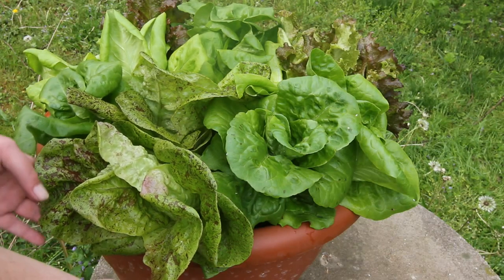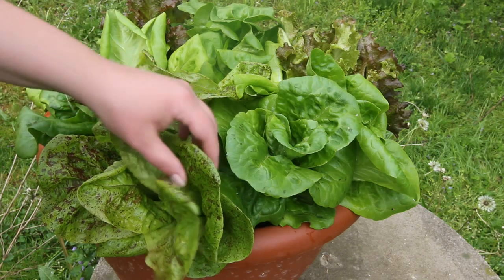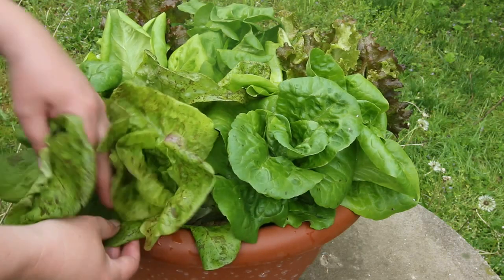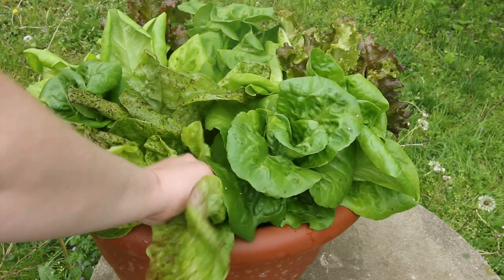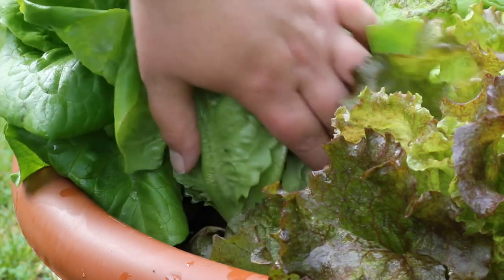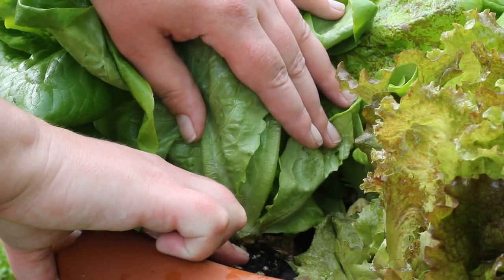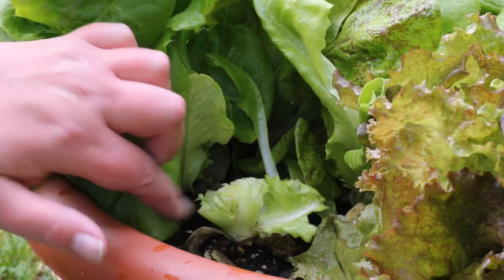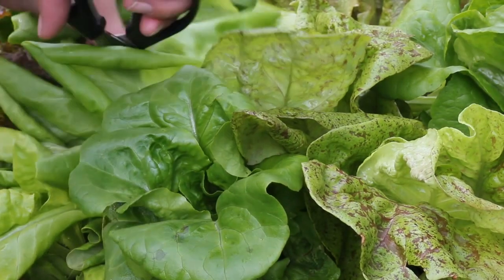Three Ways To Harvest Lettuce-Gardening Basics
In this video I will show you three ways to harvest lettuce. You can harvest the entire head, harvest the oldest leaves, or harvest using the cut and come again method. I hope you found some useful information in this video.